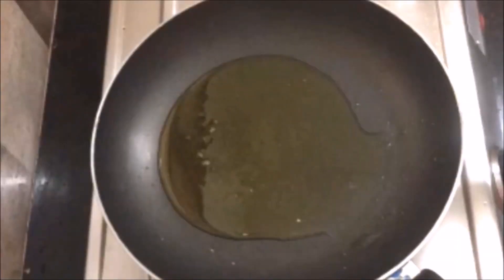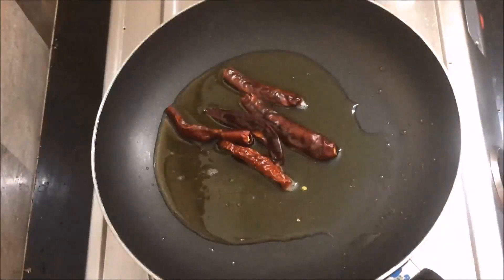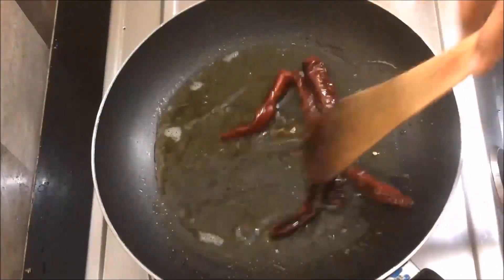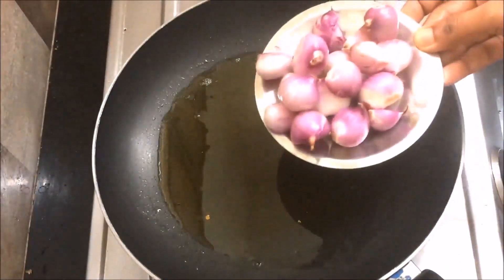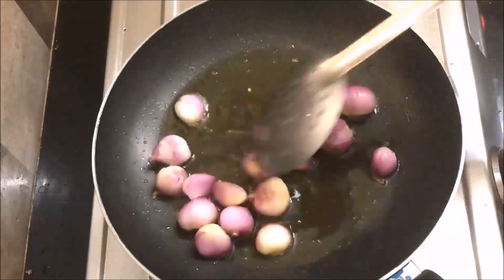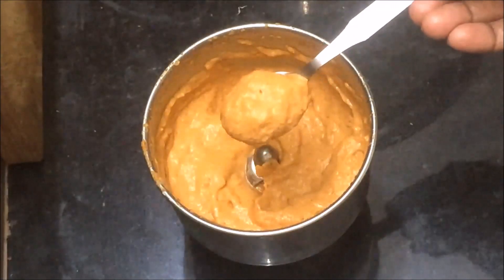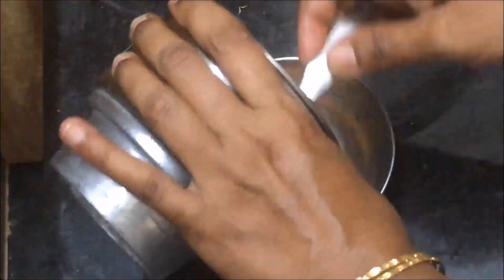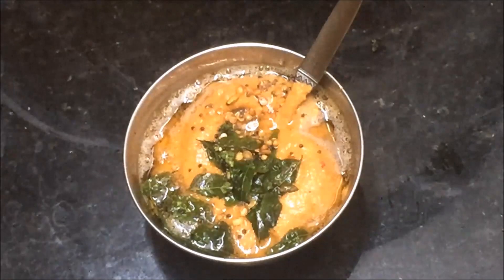பத்து தோசை சாப்பிடலாம் இந்த சட்னிக்கு / Chutney varieties Vagaigal Samayal kurippu Cooking recipes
samayal in tamil
samayal kurippu

easy snacks recipes in tamil
evening snacks recipes in tamil
simple snacks recipes in tamil

simple snacks recipes in tamil Banana recipe / Samayal in tamil / snacks
moru moru snacks in tamil nalla samayal seivathu eppadi pavakkai recipe in tamil pori snacks in tamil rava recipe in madras samayal recipe with banana samaiyal kurippu
samayal evening snacks in tamil recipe samayal kulambu in tamil samayal kurippu tamil kuzhambu samayal kurippu tamil veg samayal new dish in tamil simple snacks recipe in tamil
snacks eppadi seivathu snacks in madras samayal snacks savoury eppadi snacks with banana tamil nadu snacks tamilsamaiyal video variety kulambu recipes in tamil variety samayal in tamil Samayal in tamil

 tamil samayal samayal seivathu eppadi
samayal videos in tamil
tamil samayal kurippu
samayal in tamil new samayal in tamil
 samayal kurippugal in tamil
cooking in tamil samayal in tamil samayal kurippu tamil madras samayal samayal kurippugal tamil samayal recipe snacks recipe in tamil samayal samayal samayal சமையல் குறிப்பு samayal
seivathu eppadi சமையல் குறிப்புகள் தமிழில் evening snacks in tamil banana recipes in tamil samayal recipes in tamil kulambu varieties in tamil samayal kurippu in tamil evening snacks pori recipe in tamil
pori recipe
pori snacks in tamil
pori dishes in tamil
pori snacks recipes in tamil
pori snacks